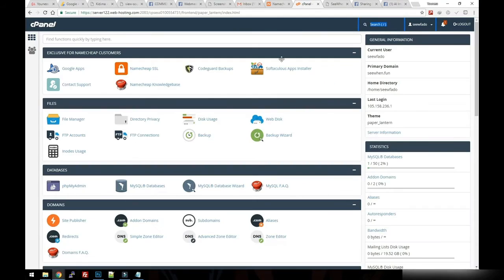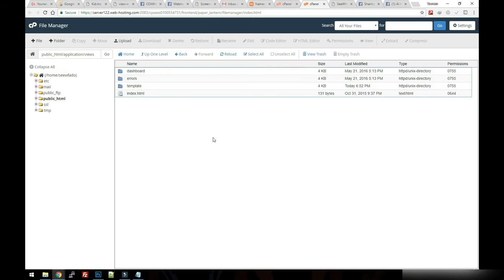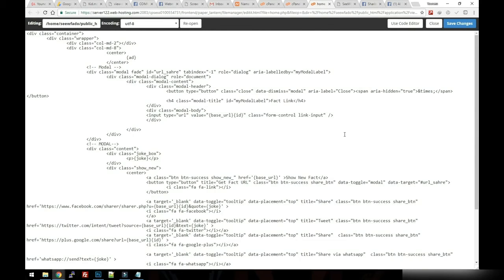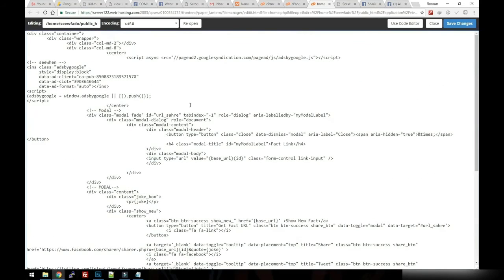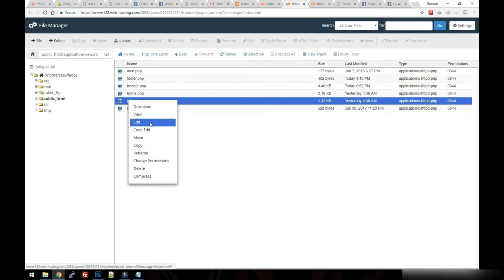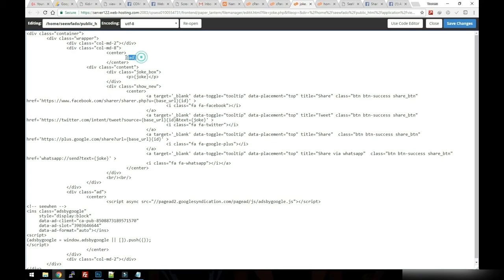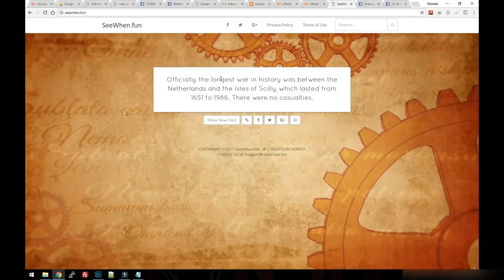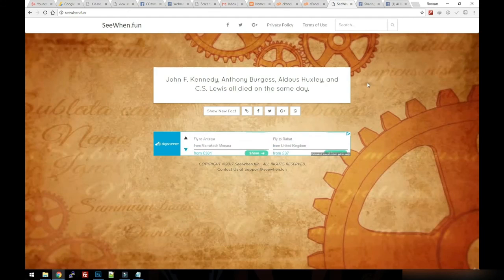Ultimate Autopilot Google AdSense Method | PART 7 | 2022 | Free Traffic | One Percent People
⚡⚡⚡⚡Don't Miss Out ⚡⚡⚡⚡ We Officially Launch Our One Dollar Store [ODS]

Hi Guys! I'm Captain Nemo, My First Channel got Banned so Please I request you to Join Telegram if the same happens to this also. I invest a lot of time and internet to this stuff. If you wish to donate, it would be great and welcomed! It will encourage me to continue this work! Sharing is Caring

No Ad Links

No Fee

Everything is FREE!